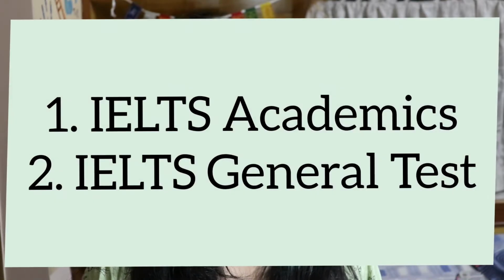IELTS Reading Test Guide | Tips and Tricks of IELTS Reading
Hi All,
I got a little late to upload videos due to my VISA PROCESS for UK. So here is again, the new video on IELTS READING SECTION.
This video includes:
1. IELTS READING OVERVIEW'
2. IELTS Types of Passages
3. IELTS Composition
4. IELTS types of questions
5. Reading Questions
6. How is IELTS Reading Marked?
7. Marking Scheme
8. Tips and Tricks of IELTS

If you have any questions, put it in the comment section.